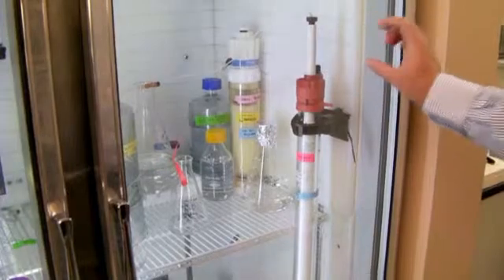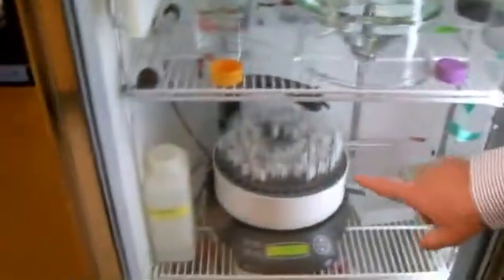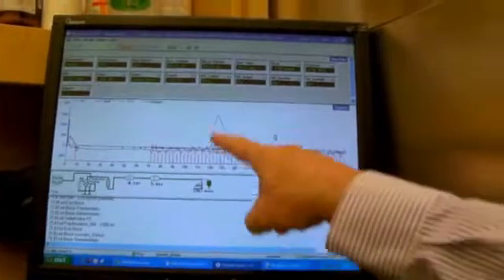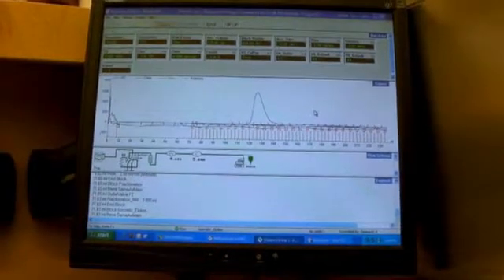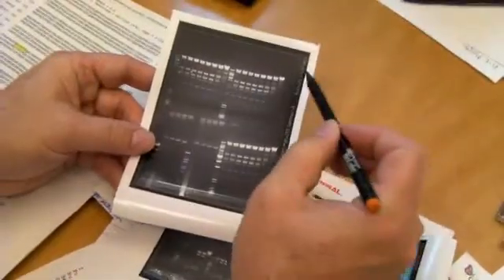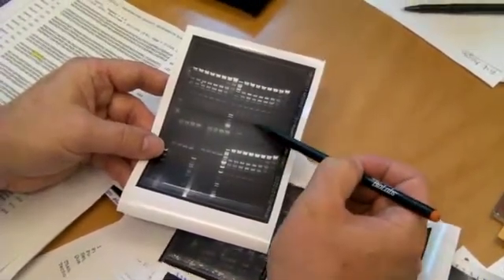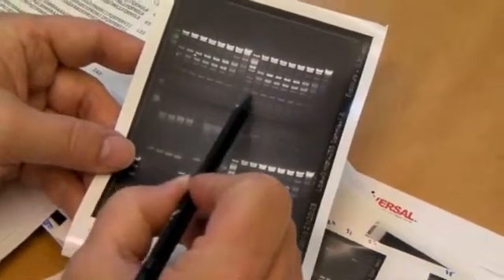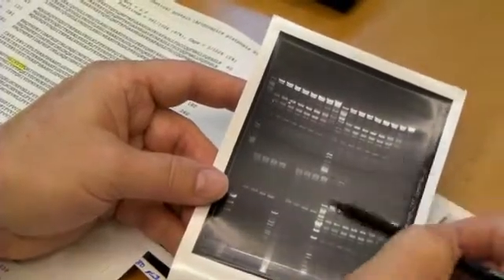How Do You Find New Restriction Enzymes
Rick Morgan, Ph.D., describes his passion for discovering and characterizing restriction enzymes from nature.